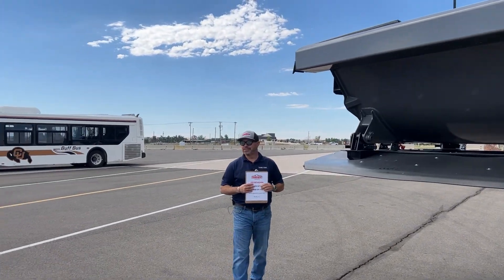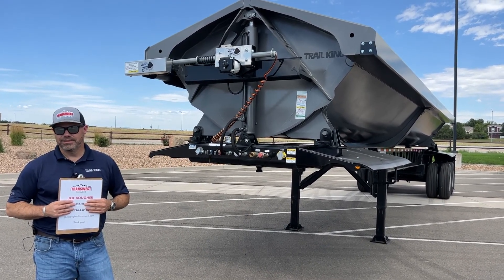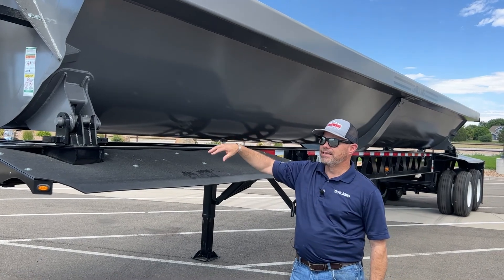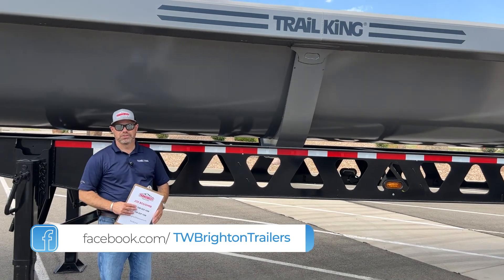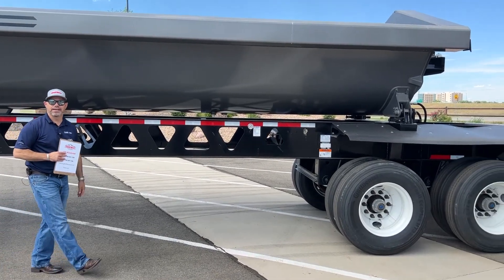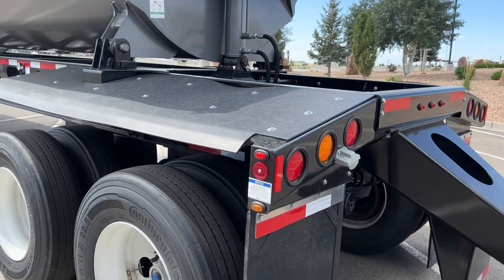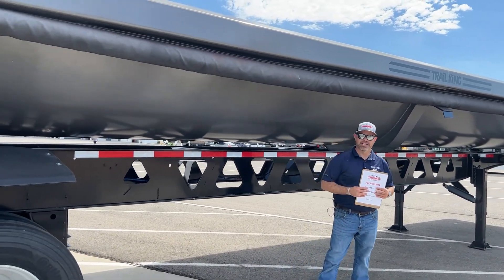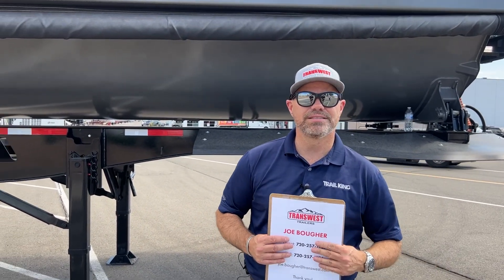Transwest Trailers 2023 Trail King Side Dump (TK60SSD-402)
JoeBougher at Transwest Trailers in Brighton, Colorado points out the features and other information this 2023 Trail King Side Dump. 3N210366

This TK60SSD-402 steel side dump has the rugged strength and durability including flexible fenders, electric mesh tarp, steel wheels and full-depth angle-mounted cross members.

Unit Specs:
Design Payload - 60,000 lbs.
Overall Length - 39' 11”
Tub Length - 34' 0”
Overall Height - 9' 4”
Capacity (Water Level) - 21 cu. yds.
Capacity (Full) - 29 cu. yds.
KP to Center of Last Axle - 35' 11”
Empty Weight +/- 3% - 14,310 1bs.
* 2 line wet kit required